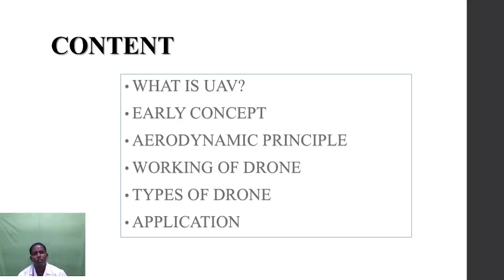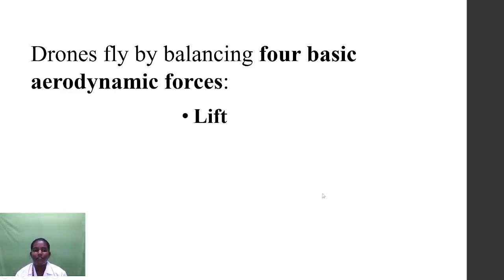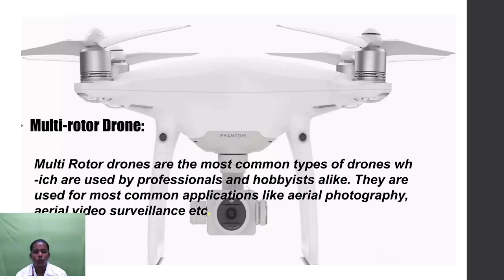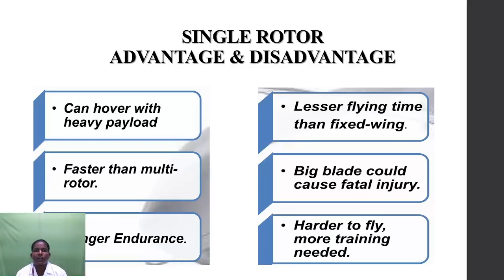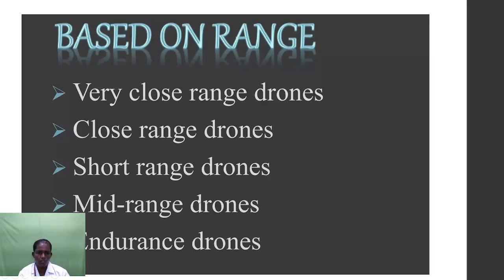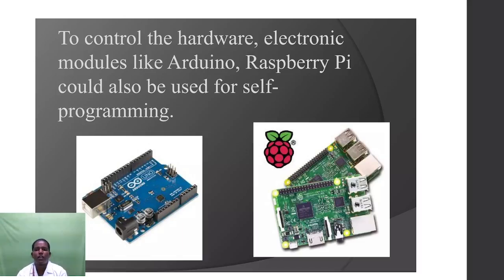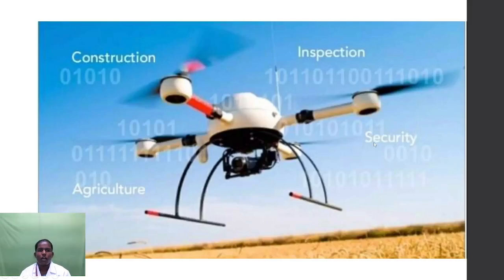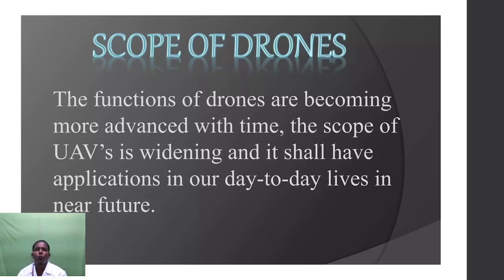Drone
by
A.Deepana Selvamari
Assistant professor
Tirunelveli